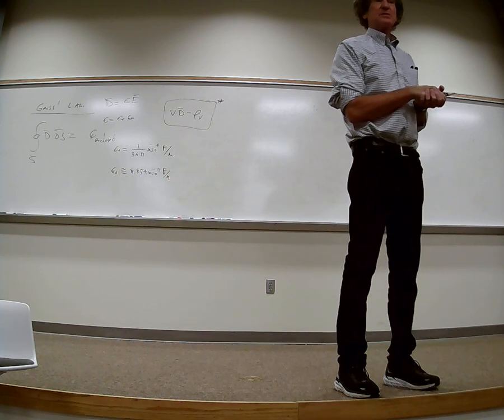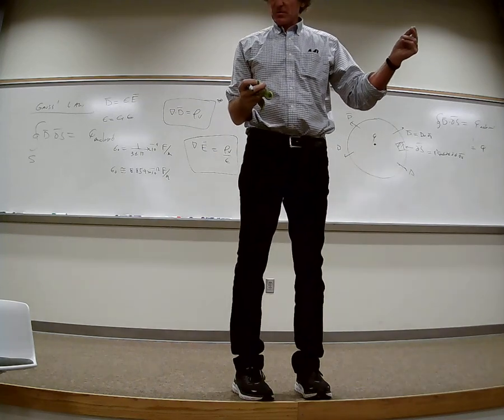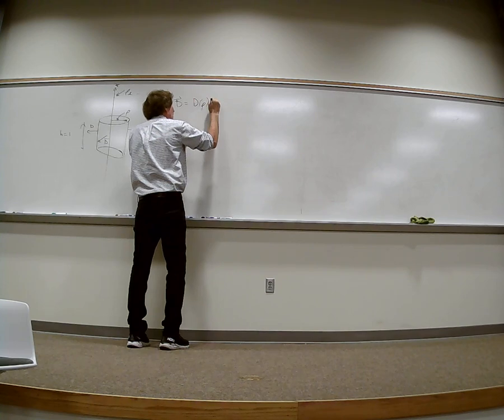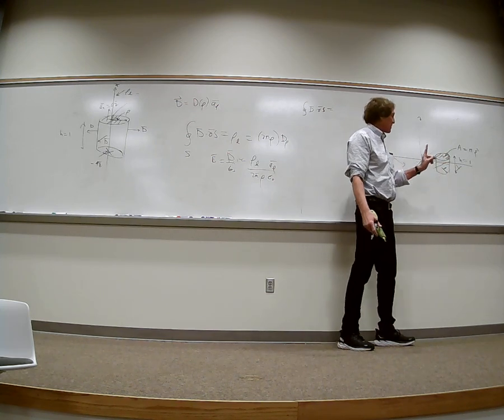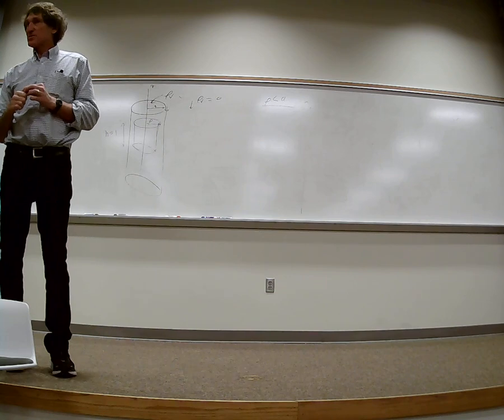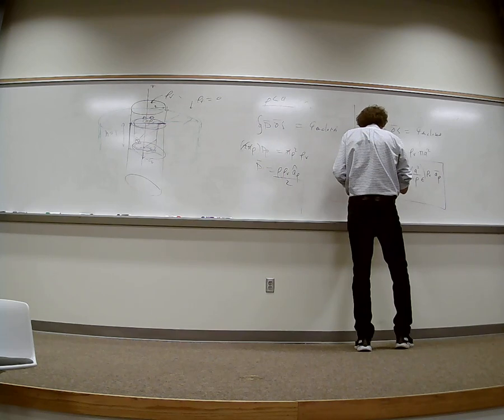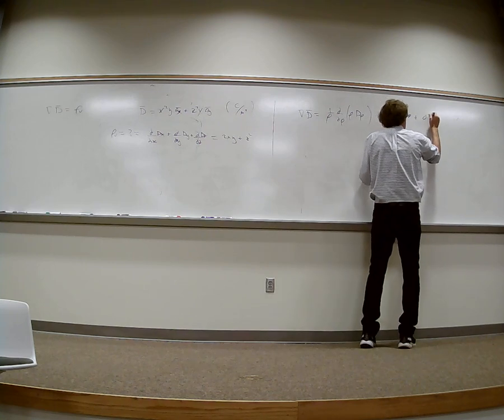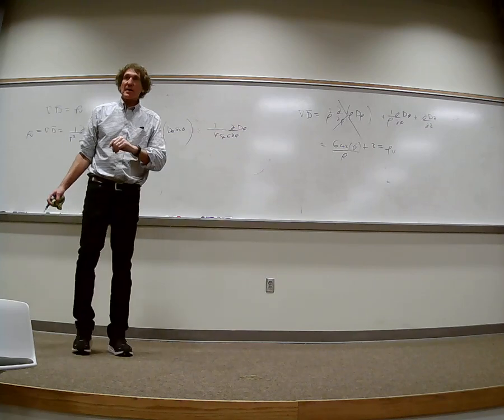Day 17 : ELEC 3310 | Dr.Baginski | February 20, 2023